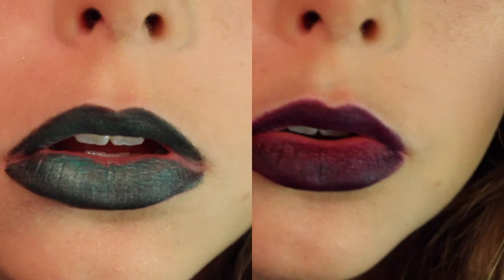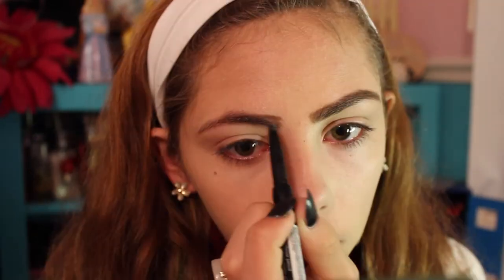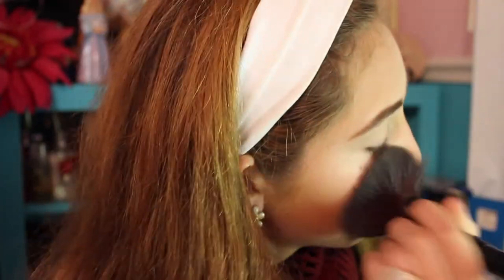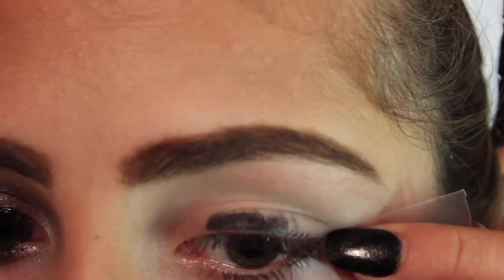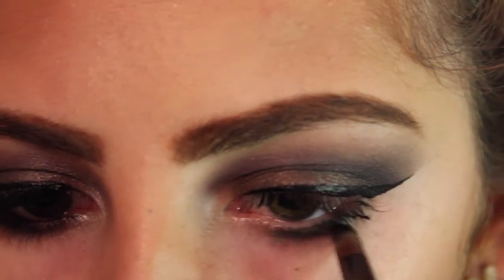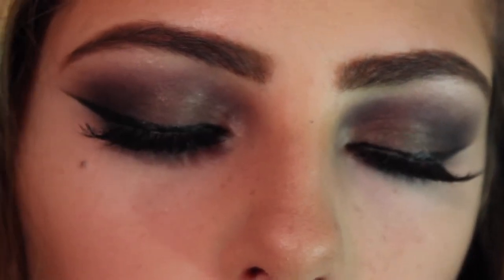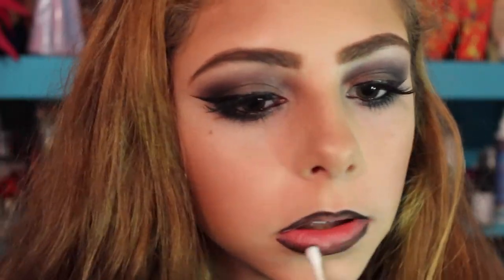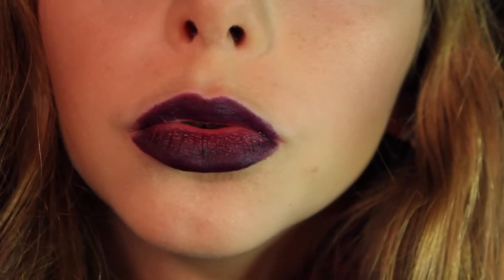Halloween Look #2: Sexy and Sultry Witch ♡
:::::PLEASE OPEN & READ!:::::

Here is the second video in my Halloween mini series! I just thought since I am being a kind of modern witch this year that I might as well film a look that you could possibly use for a Halloween party or night event. This is not much different from what I normally do, but I thought I should throw in a more wearable look. What kind of look should I do next? Let me know down below and I'll try and get to filming it! x

Vine➜ maddie sparks

Make sure you let me know if there is anything you want to see, and what kind of videos you want in the future! ♡